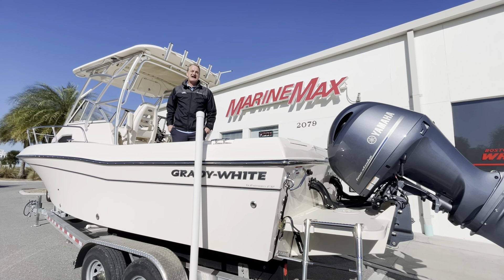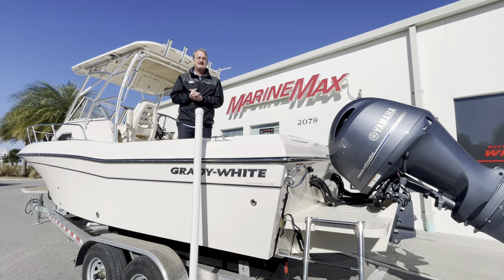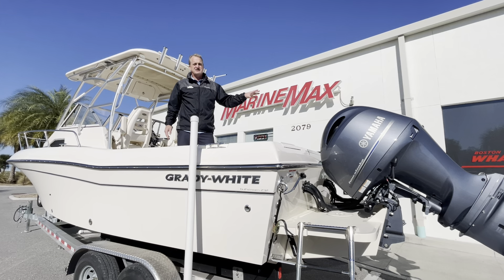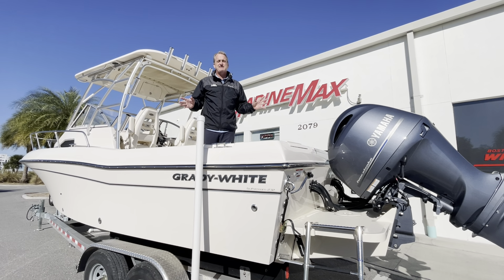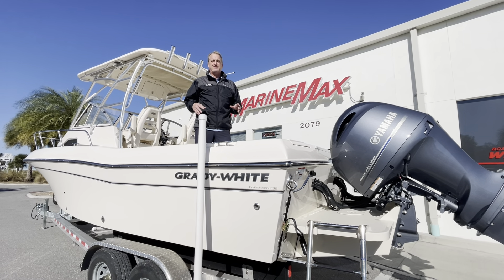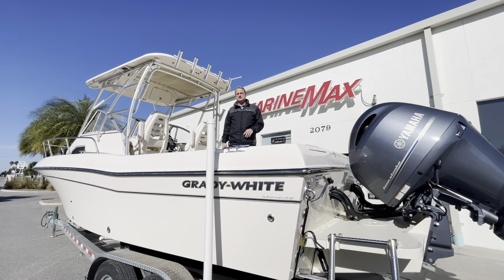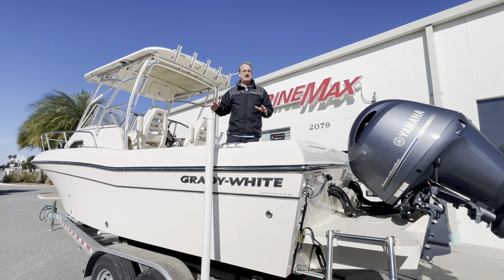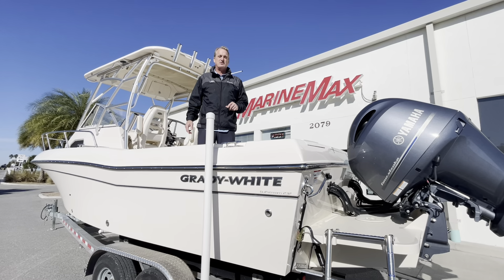2022 Grady-White Gulfstream 232 For Sale at MarineMax Jacksonville Beach